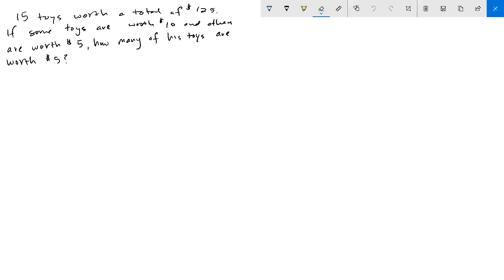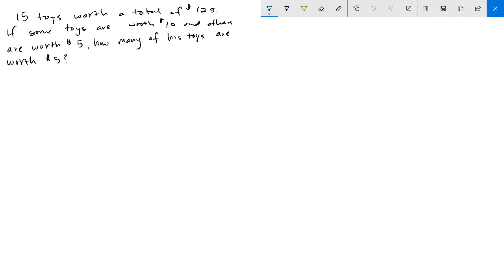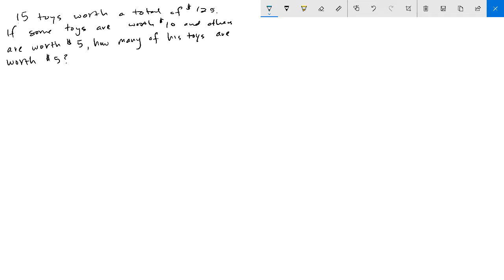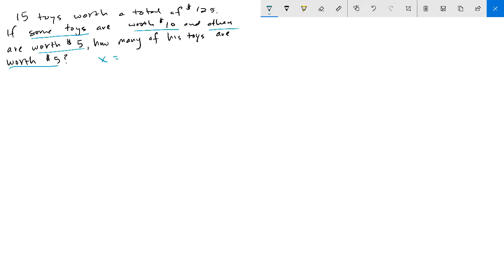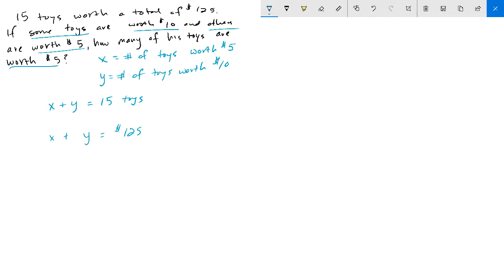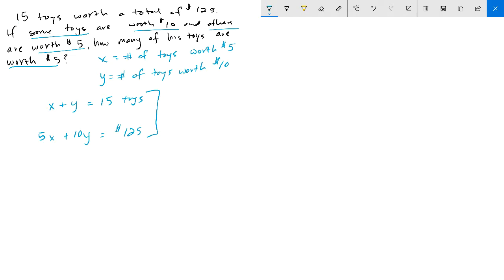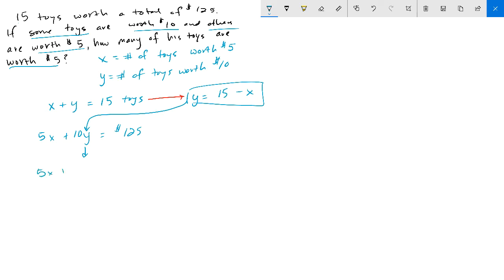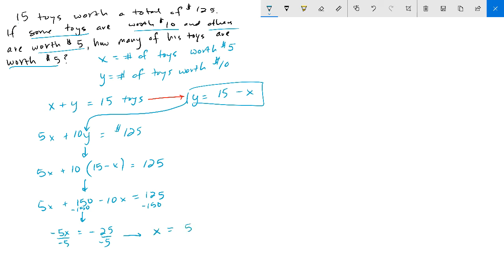DAT Bootcamp QR Exam 1, #3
Explanation of DAT Bootcamp QR Exam 1, problem 3